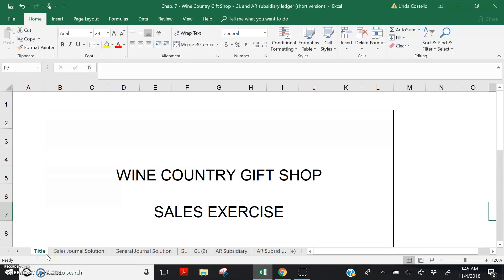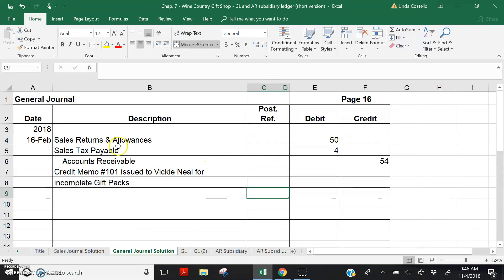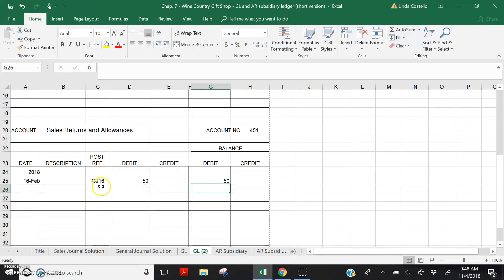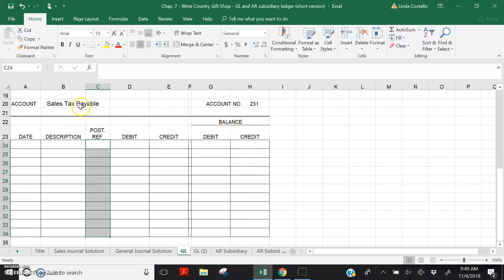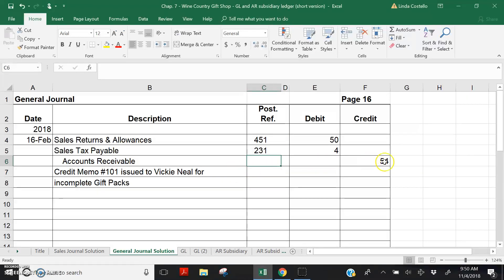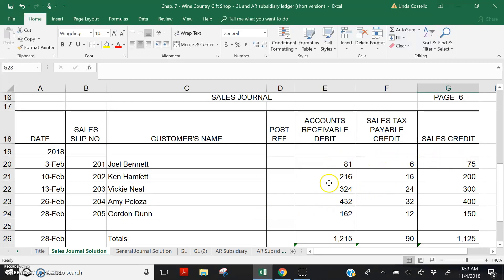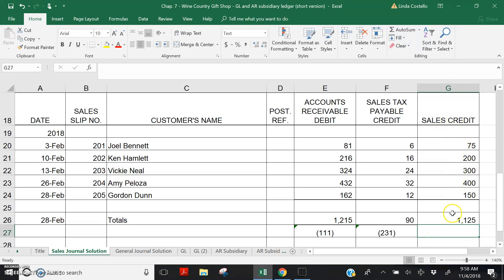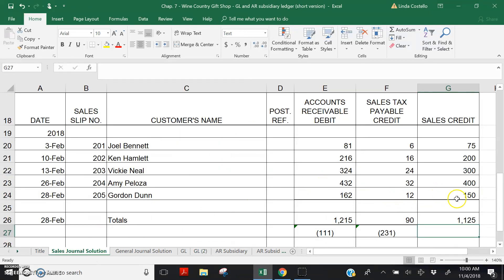CH 7 - Posting sales transactions to the General Ledger (7.2)